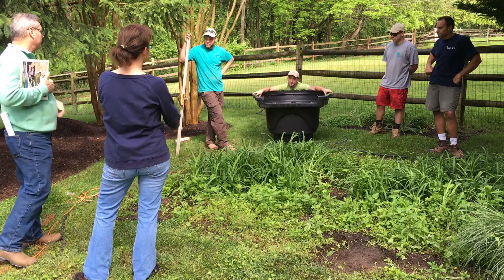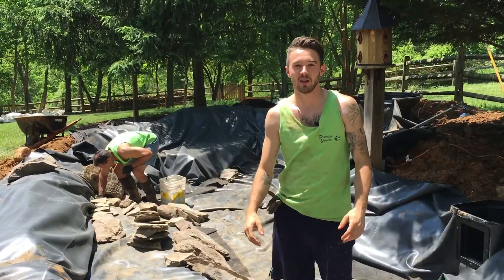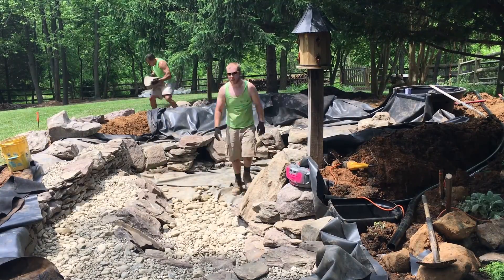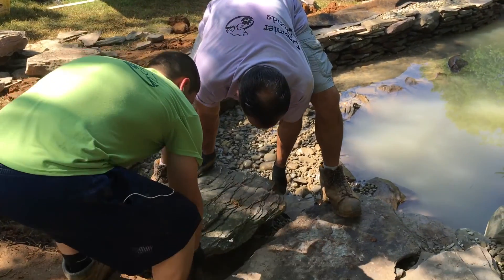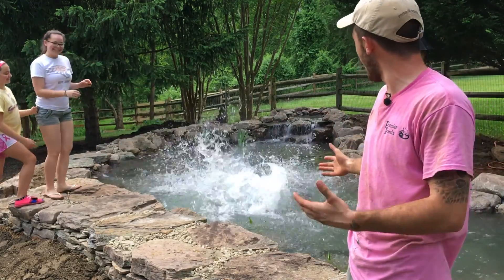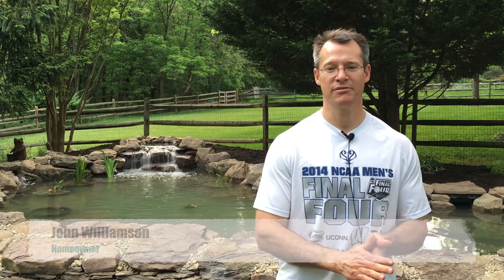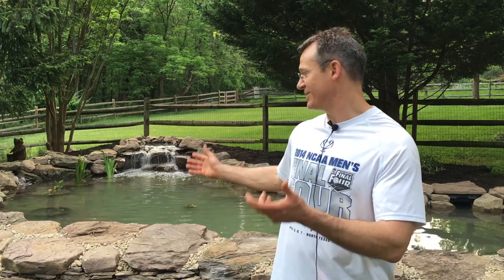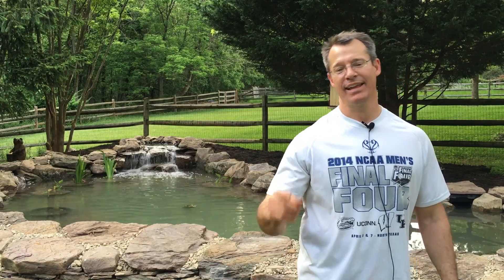Pond Build In Columbia, MD (And Testimonial!)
This video shows more than Premier Ponds building a pond that was a 10-year long dream for this Columbia, MD family. You can also learn more about our business culture and how we work together.